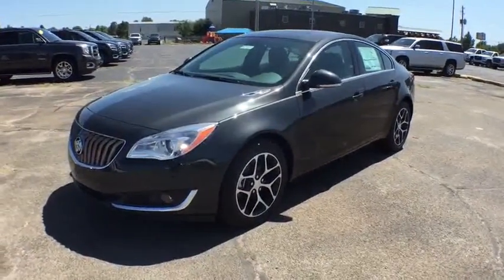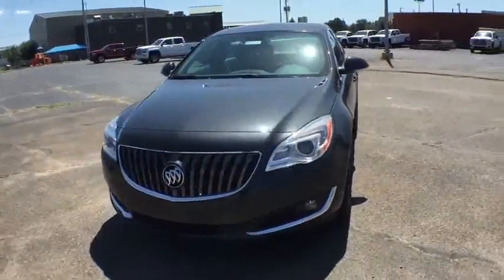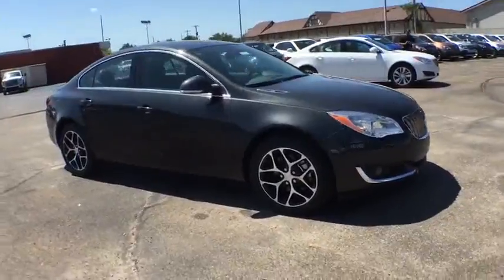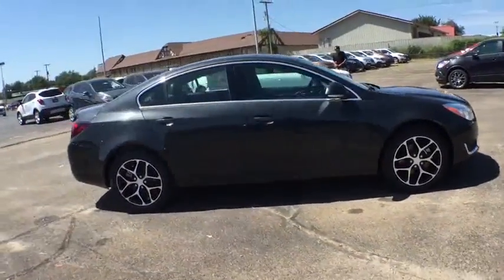2016 Buick Regal Tulsa, Broken Arrow, Owasso, Bixby, Green Country, OK B6378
2016 Buick Regal
2016 Buick Regal Sport Touring - Stock#: B6378 - VIN#: 2G4G35EX6G9207433

Ferguson Superstore
1601 N Elm Place

Price includes: $750 - National Buick and GMC Bonus Cash. Exp. 08/01, PRICING INCLUDES FERGUSON DISCOUNT AND ALL NATIONAL AND REGIONAL INCENTIVES! COME SEE WHY WE ARE THE FASTEST GROWING BUICK/GMC DEALER IN AMERICA!